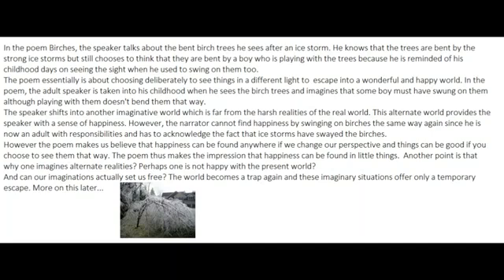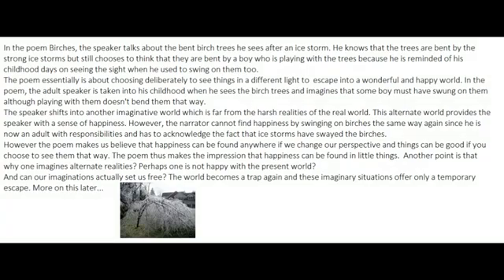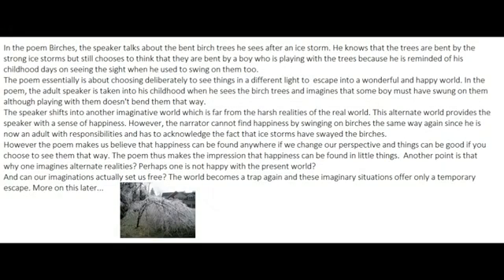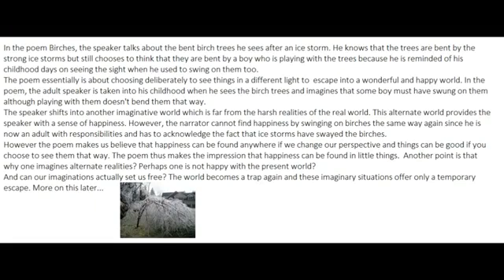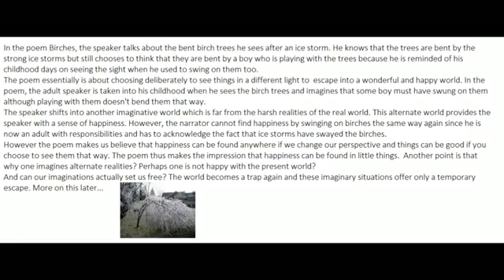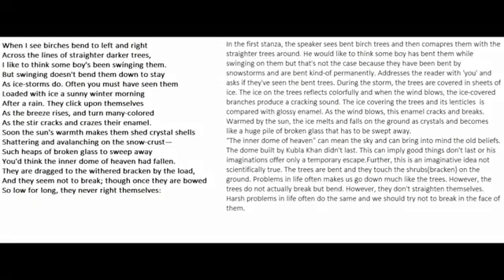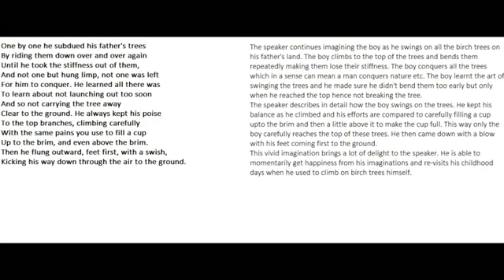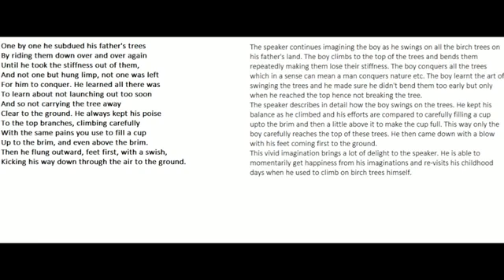Birches by Robert Frost | ISC 2019 ENGLISH LITERATURE